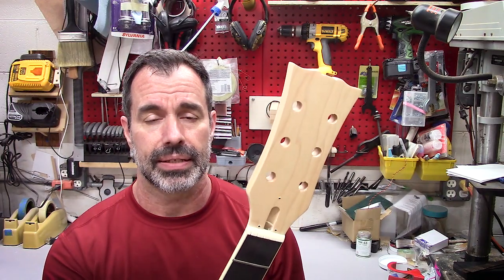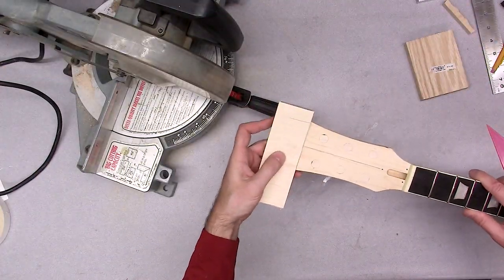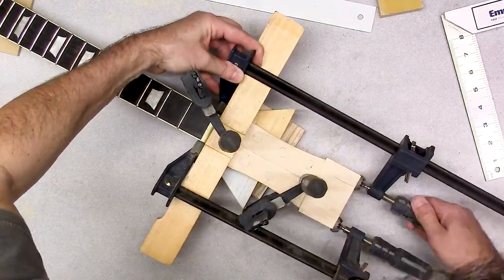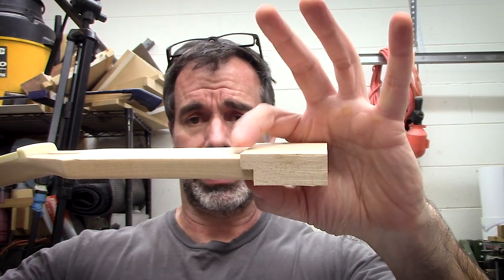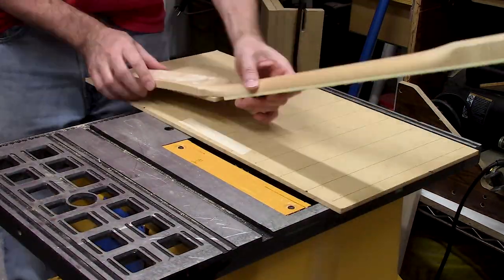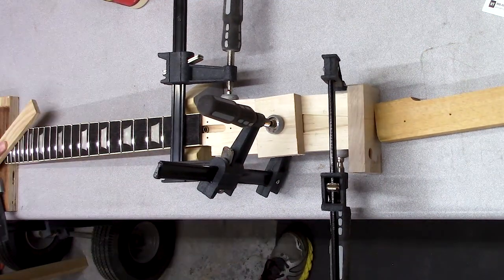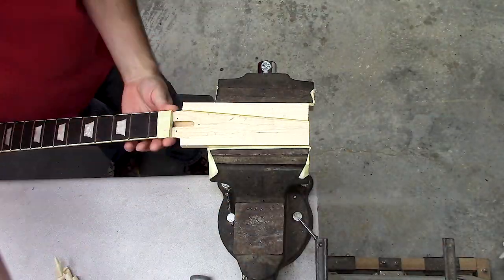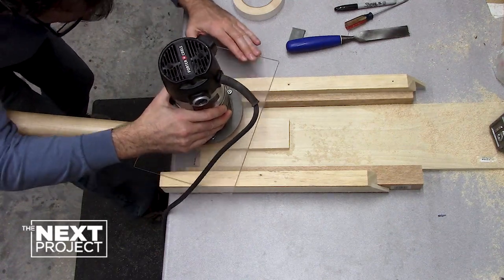Harley Benton SC Guitar Kit - MOD Ep 4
Welcome to the Next Project!
This is the fouth installment of a rather large modification project. In this episode, I'll be continuing the modification process of the Thomann/Harley Benton SC Guitar Kit.

0:05 - project intro
0:45 - adding length to the headstock
1:31 - squaring the end of the headstock
2:09 - preparing a mating surface
2:24 - cutting a mating surface
3:14 - test fit and glue-up
4:09 - discuss how to thickness the headstock extension
5:40 - thickness the headstock extension
6:17 - cutaway headstock sides for new wings
7:04 - cutting new headstock wings
8:06 - new wing glue-up
9:15 - preparing to thickness the headstock
10:33 - thickness the headstock

I probably should state the obvious, so here it goes. There is no good reason to do any of the things you will witness in this video.
The guitar was fine before, and hopefully it will be again someday - soon-ish.

In this episode, I finish prepping the headstock for a new non-Harley Benton shape. I had hoped to include the new shape in this episode, but things just ran long and other projects get in the way of having fun here.
Picking up where Episode 3 left off, I find a center-line on the headstock and determine how much material needs to be added to the tip. I square up the end by chopping away the HB curvy mustache shape, and grafting on a new extension piece or hard maple. This is immediately followed by doing a similar process to the "wing" areas of the headstock.

Since my new heastock shape will result in a somewhat straighter string pull, I needed to cutaway the sides of the headstock, and replace that material with new clean maple wings. I didn't want to run a risk of the new shape exposing any of the turner hole plugs along the edges. Adding the new wing material wasn't hard to do, but it was rather time consuming.

Once the wings were glued and had time to set up, If dimensioned the new headstock paddle shape, and did some final measurements to verify thickness.
From past experience, knowing what tuners you plan to use is vital at this stage. If a headstock is to thick or thin, the chosen tuners can be compromise, resulting in a disappointing day.
Today was a good day!

NOTE: This is for entertainment, this is not a training video in any way, unless you are looking for the wrong way to do most things.
Enjoy at your own risk. Cheers!